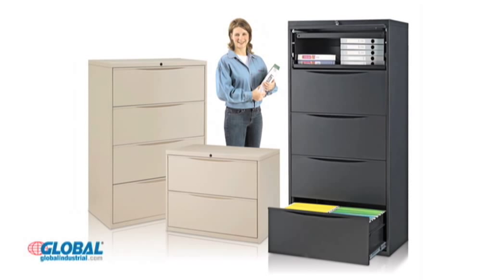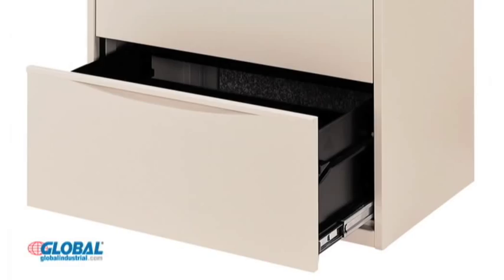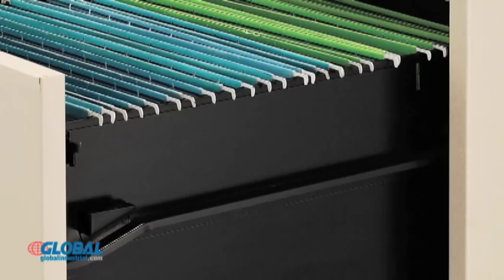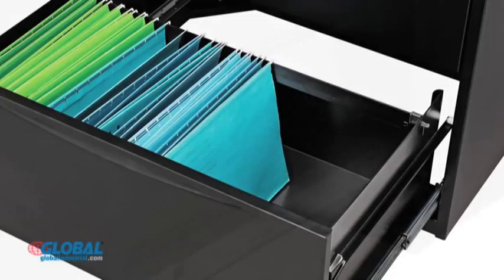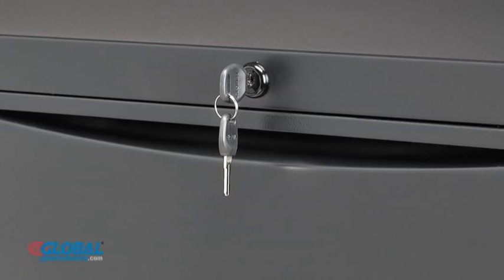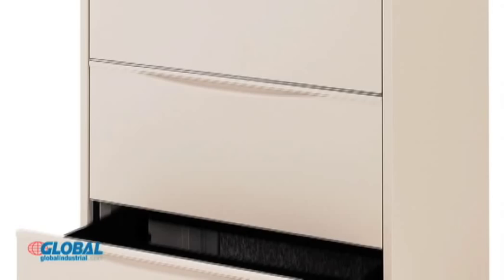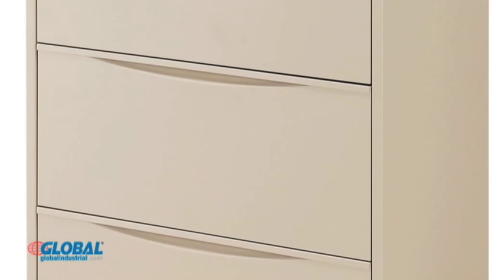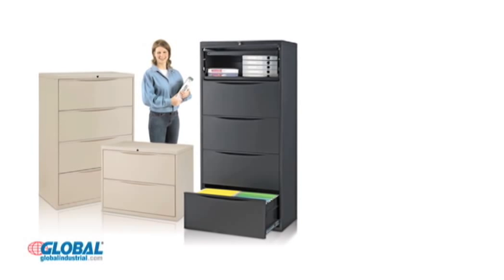Premium Lateral File Cabinets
Premium quality lateral file cabinets are made using durable steel with a chip and scratch resistant powder coat finish. Drawers feature ball bearing slides for full drawer extension that allows complete access to documents. Drawers include depth adjustable hang rails and front-to-back bars. Depth adjustable hand rails accept both letter and legal sized folders. Front to back bars convert each side-to-side drawer into 2 rows of front-to-back filing. Central locking system with keys secures all drawers. Anti-tip mechanism permits one drawer open at a time. Includes adjustable leveling feet for uneven surfaces. Recessed handles provide a catch-free surface. Measures 18"D. 5-Drawer Cabinets feature a retracting top drawer.